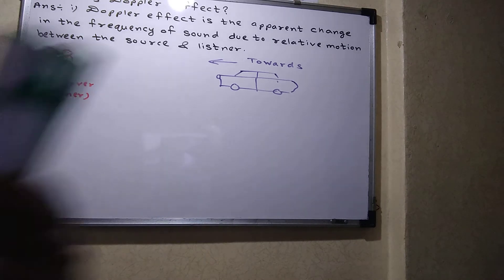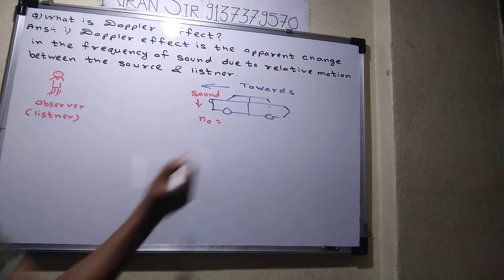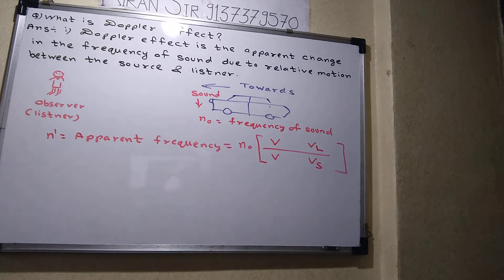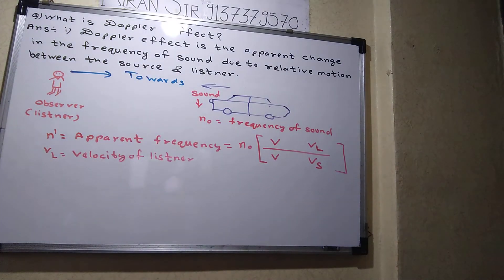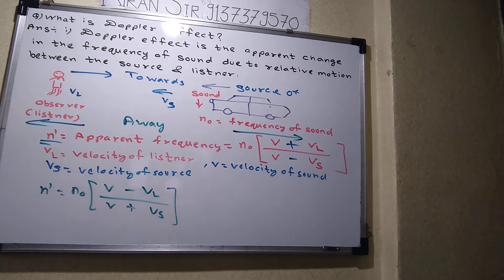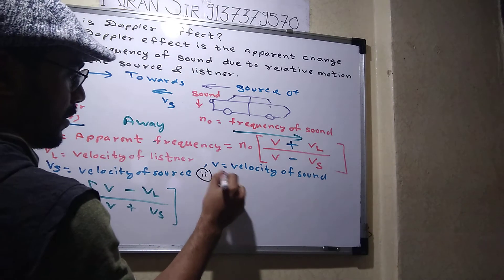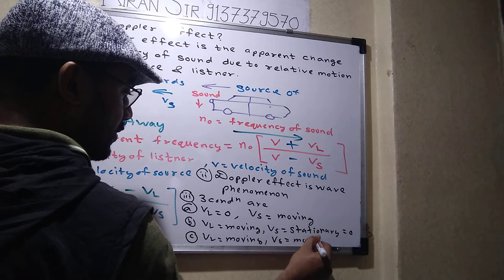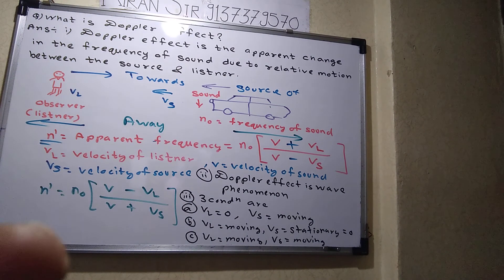WHAT IS DOPPLER EFFECTS?